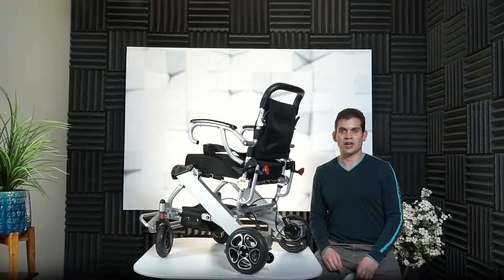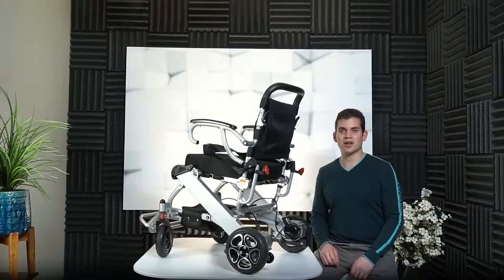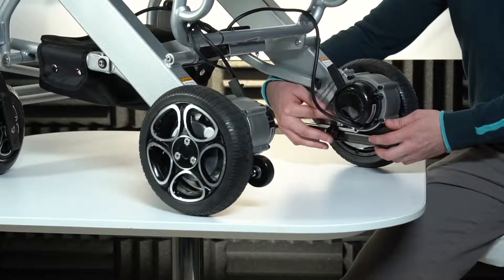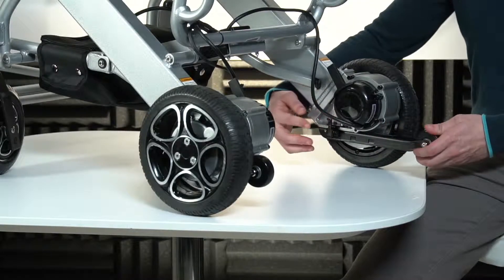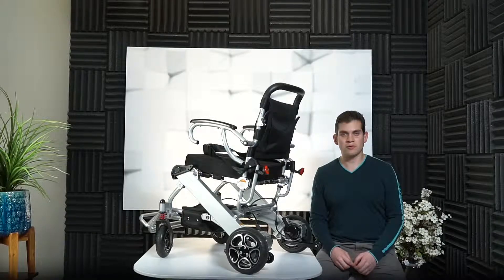Safety recommendations when using the Innuovo Electric Wheelchair N5513A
It’s very important to pull out the anti-tipper wheels to prevent the wheelchair from tipping over on steep paths. We don’t want any injuries.

Press the release handle and pull the wheels out.
Remember to always keep the anti-tipper wheels out for your safety.